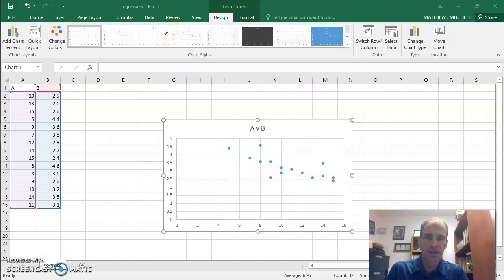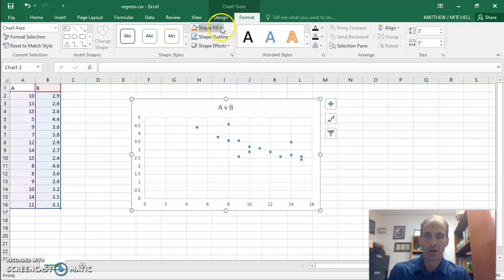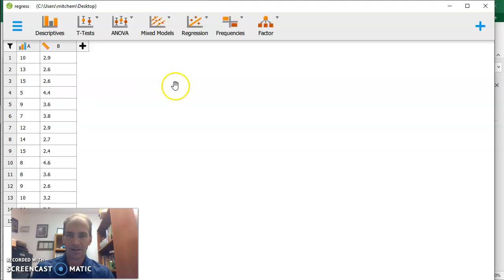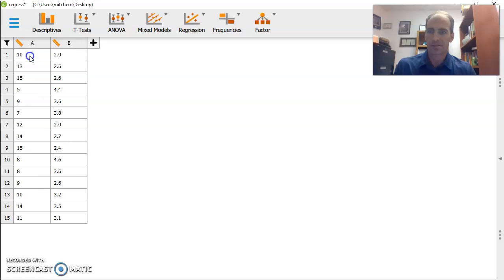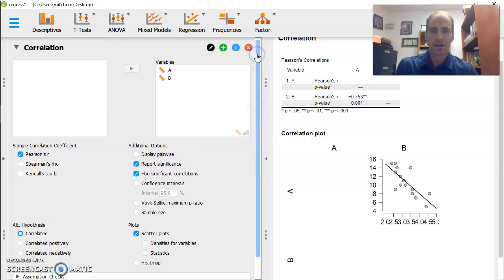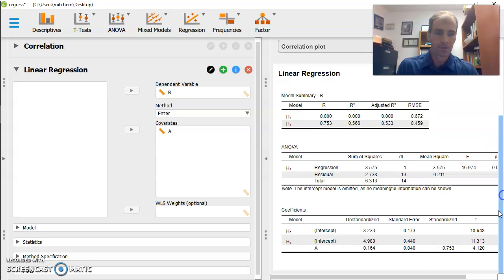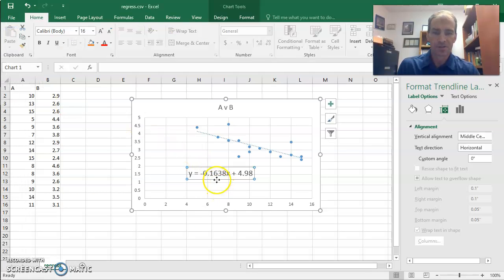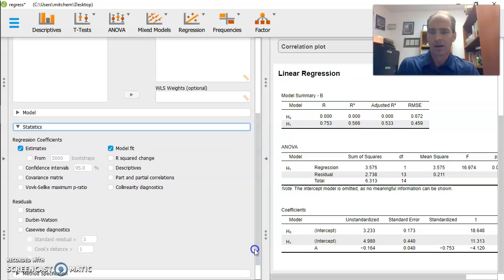Performing Correlation and Regression in JASP